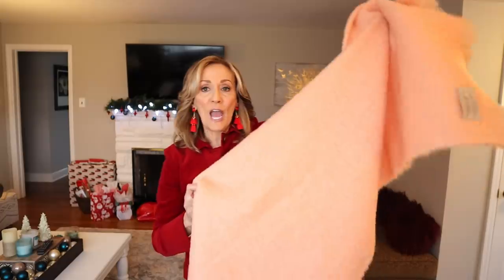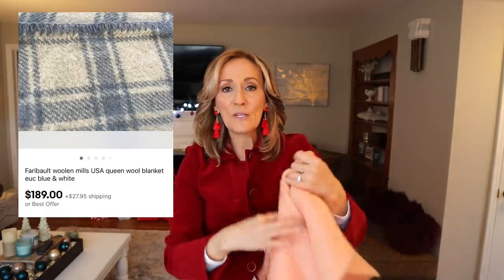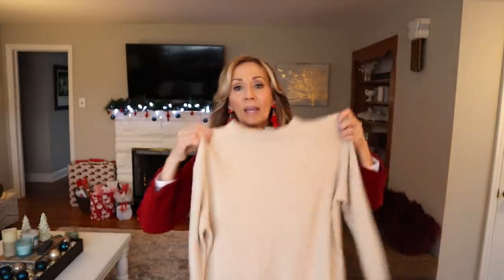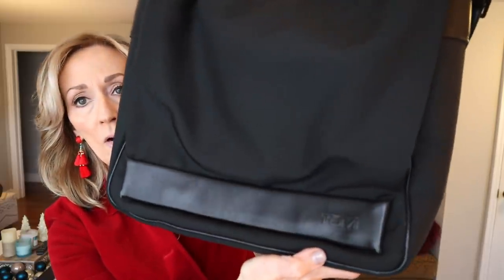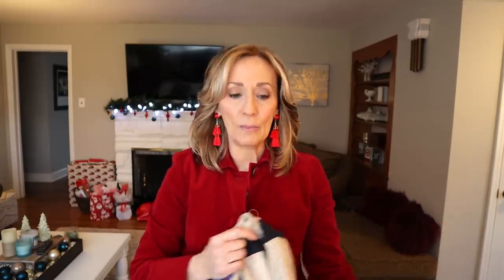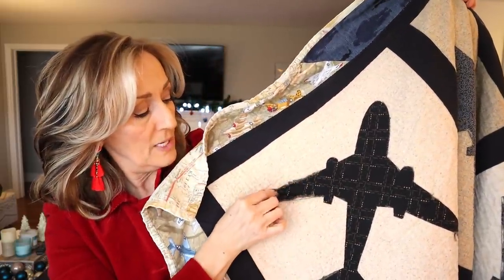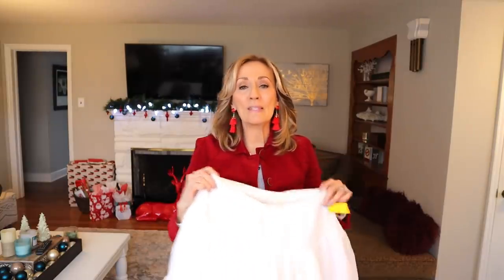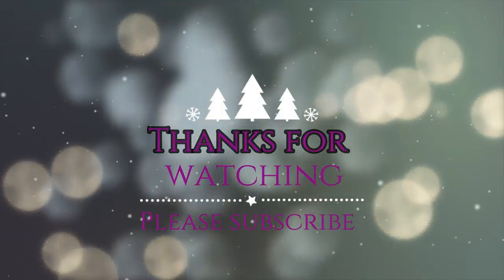a little Christmas haul....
Lavenderclothesline

My Daughter Mellissa's Youtube channel:
Mellissa
Her Ebay store:
Freshbloominclothing